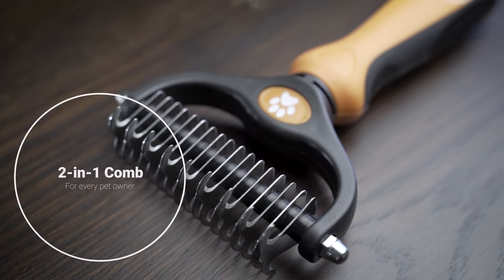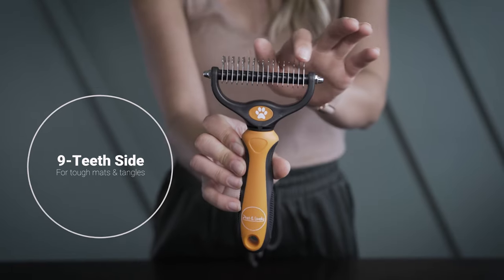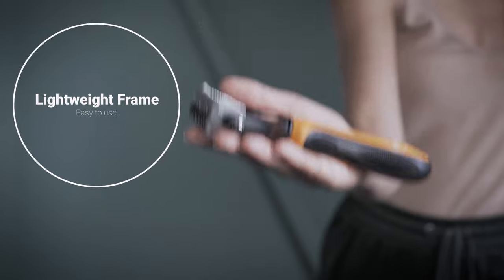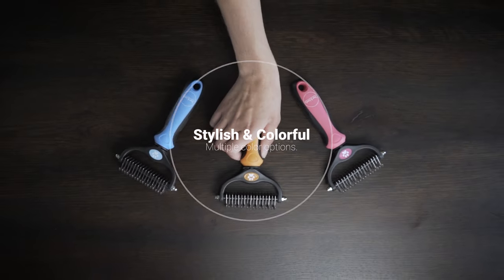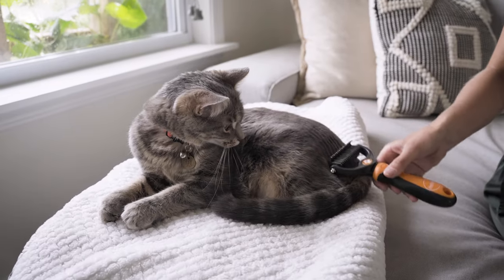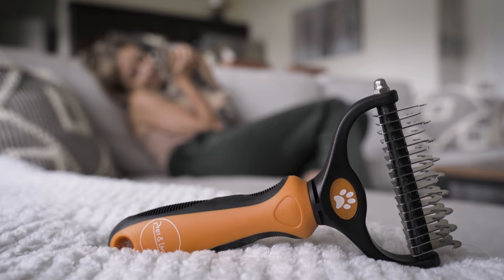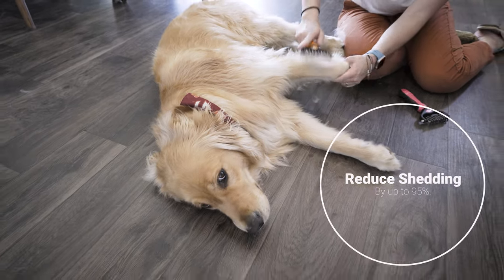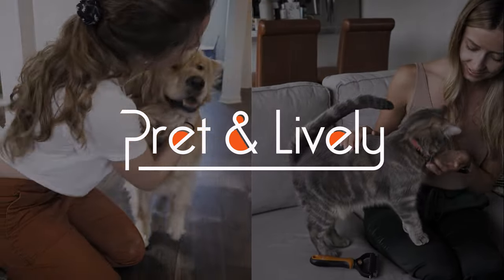Pet Grooming Comb - Promo Video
Product video for the Pret & Lively pet grooming comb.